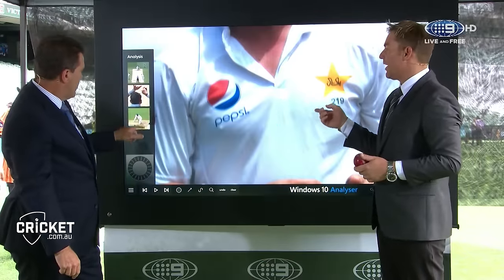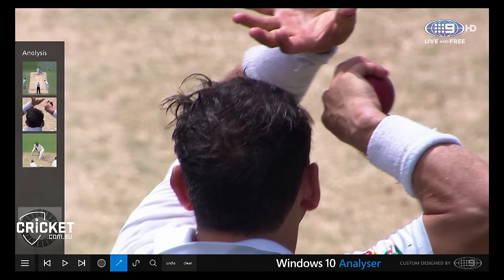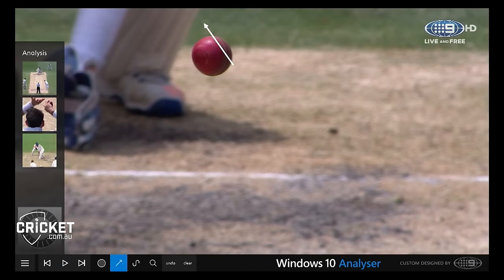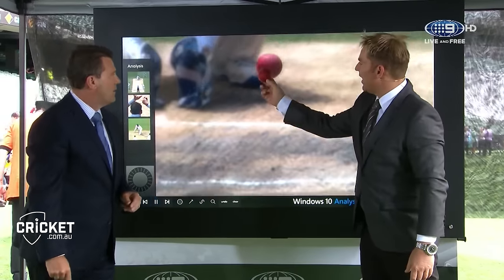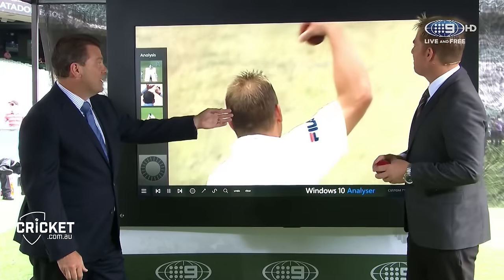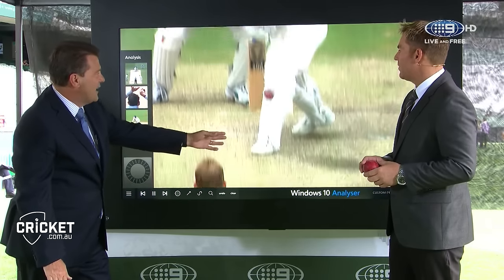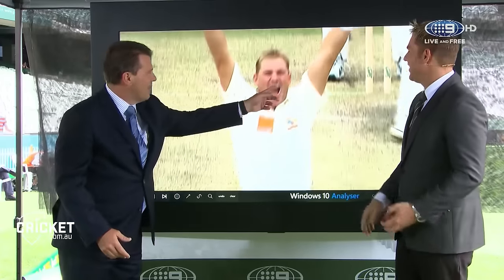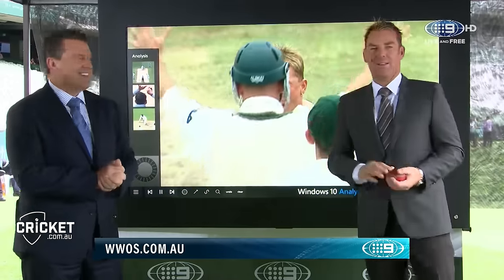Warne reveals secret of the slider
King of Spin Shane Warne uses the Windows 10 Analyser to review Yasir Shah's variations and also explains how he discovered the slider